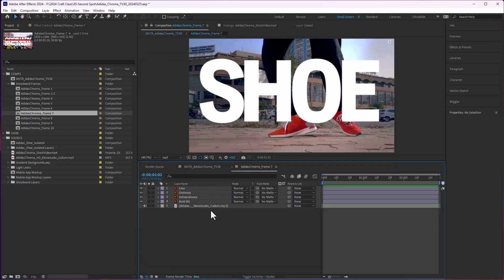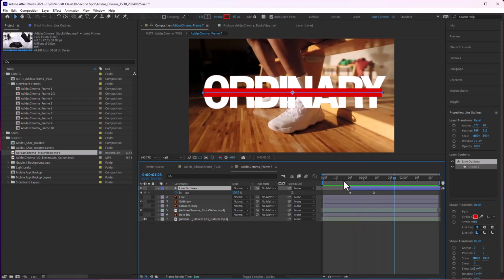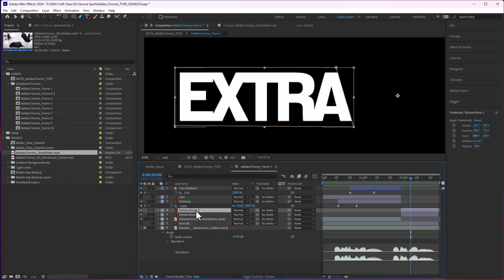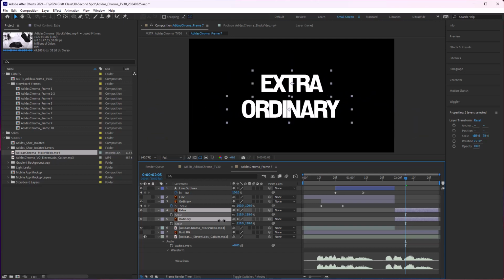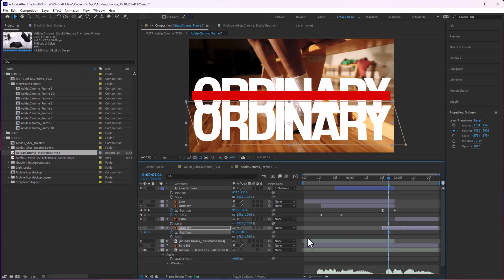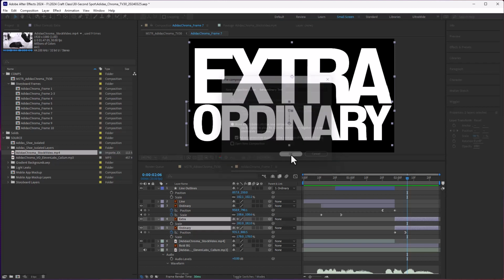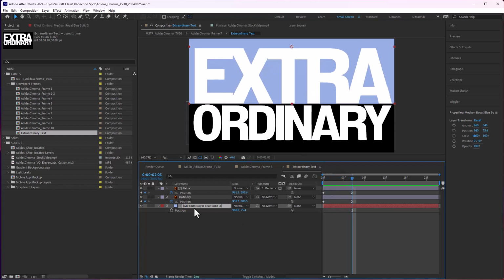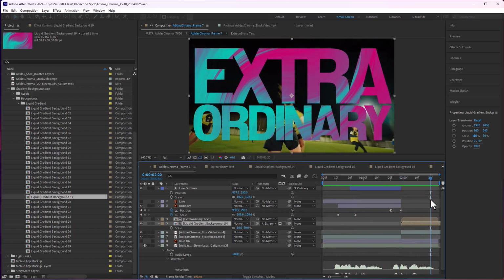7. Adidas Chroma Commercial - Storyboard Frame 7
In this super chill tut, I introduce you to the concept of Pre-Comps, or pre-composing layers into a composition inside another comp. Super helpful. Also, the Trim Paths feature for Shape Layers is super helpful to know about as well.